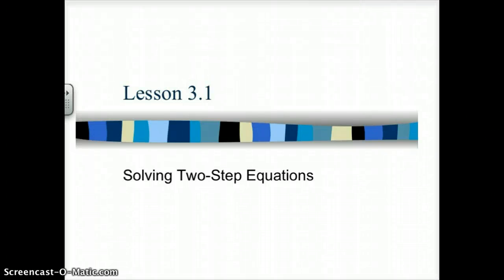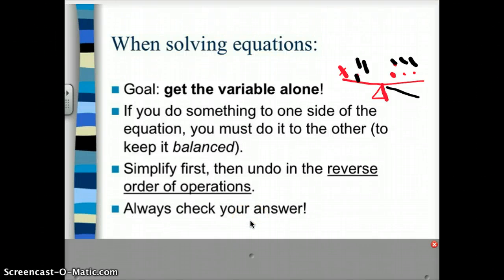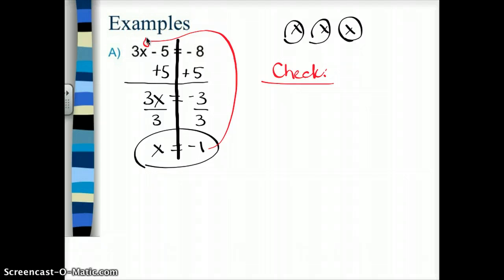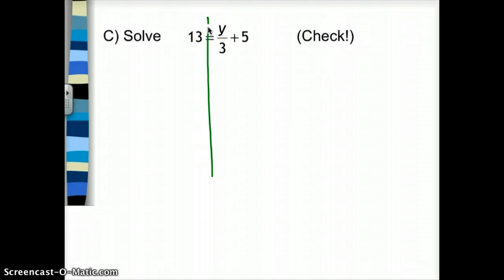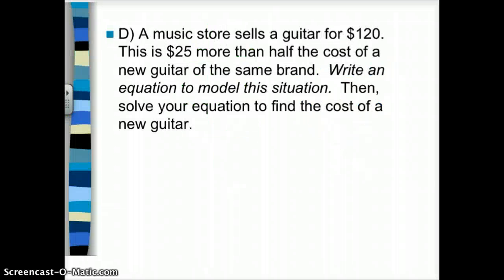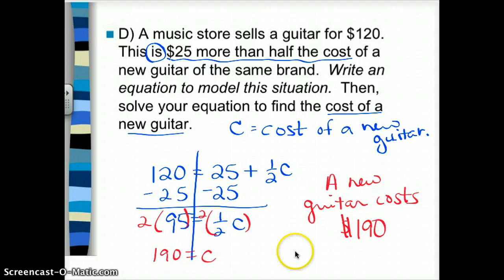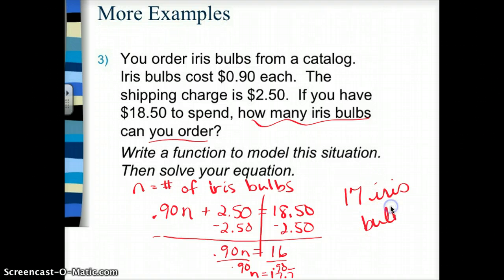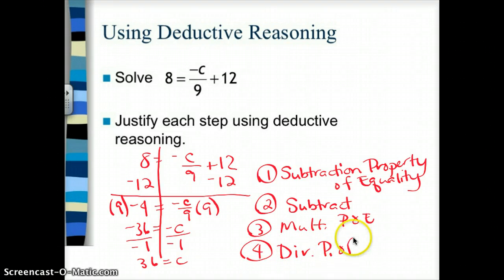Lesson 3.1: Solving Two Step Equations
Solving Equations and Using Deductive Reasoning